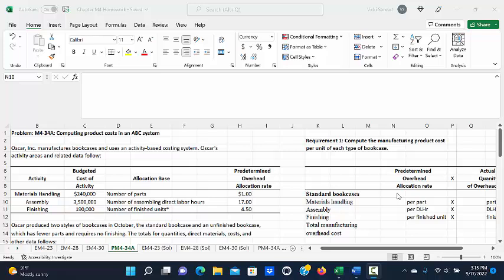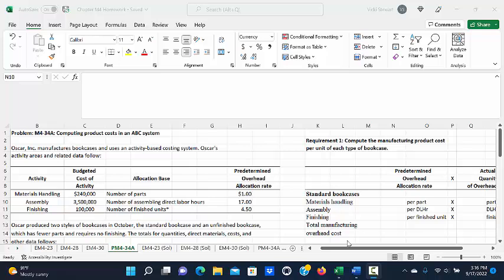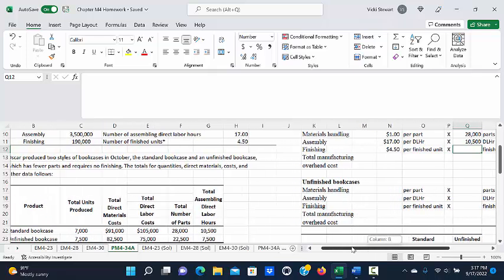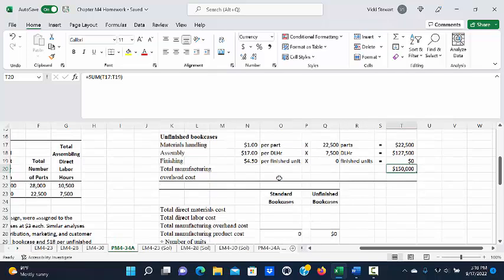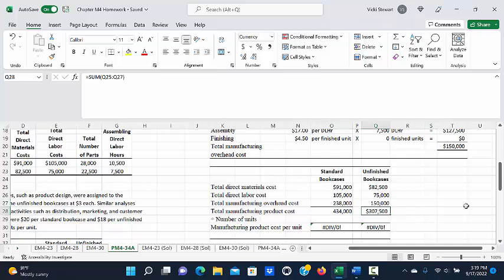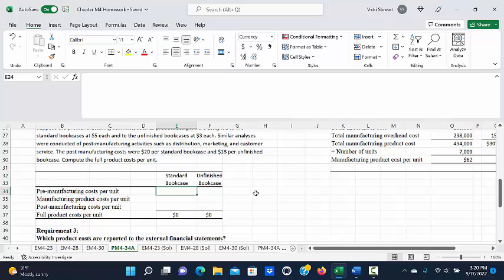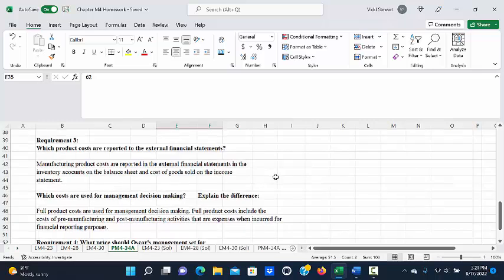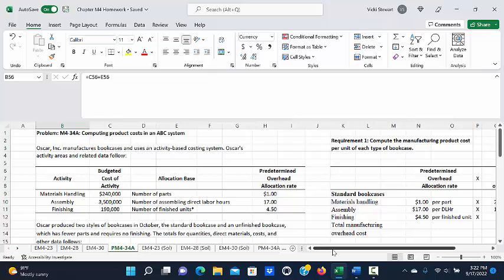Problem M4 34A